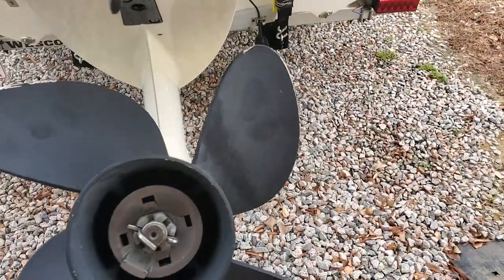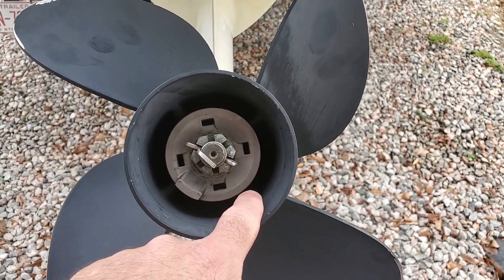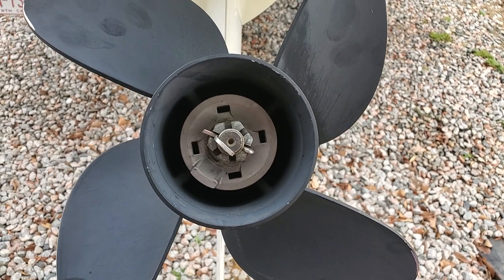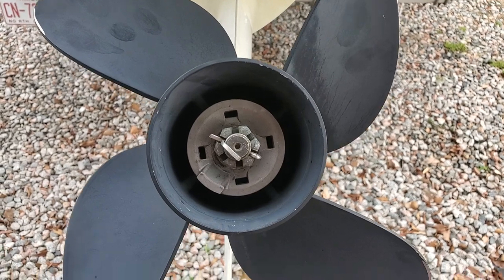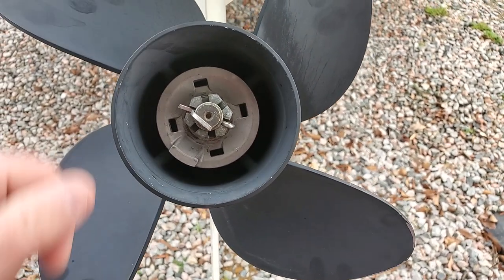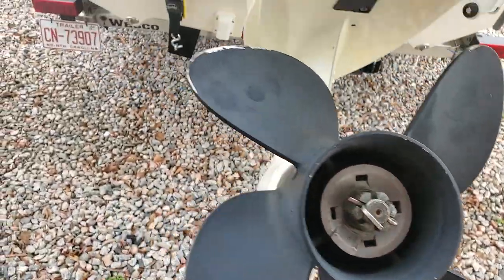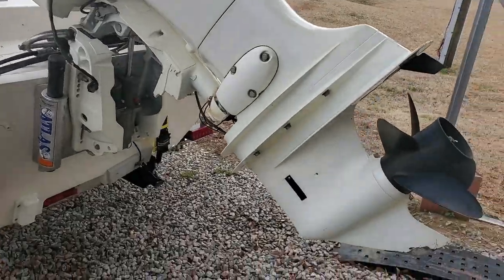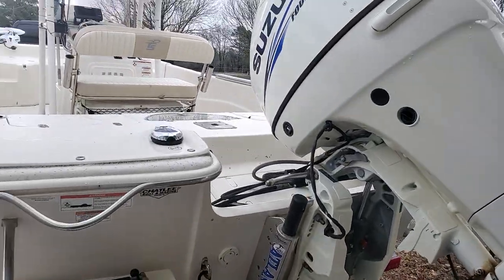Boat Water Pump Issues = $$$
I was experiencing motor issues. it wasn't pumping water out. Was it the water pump? The impeller?